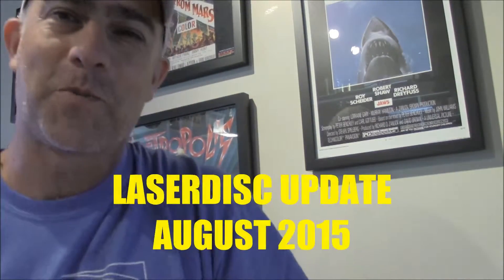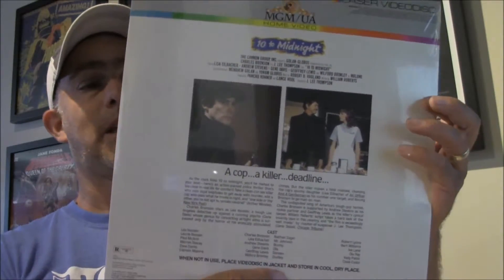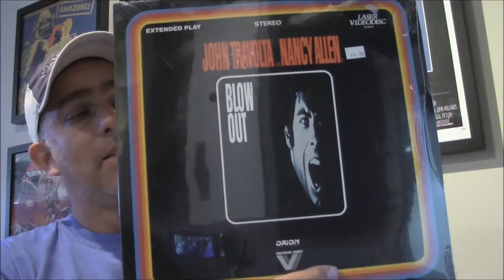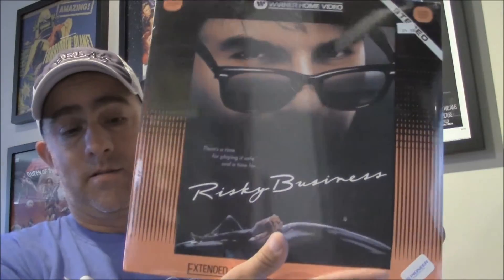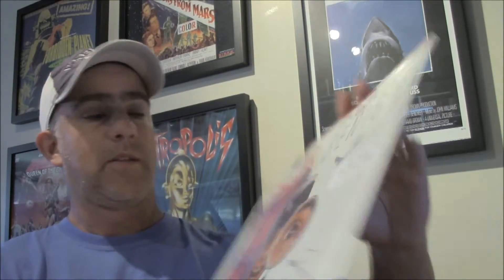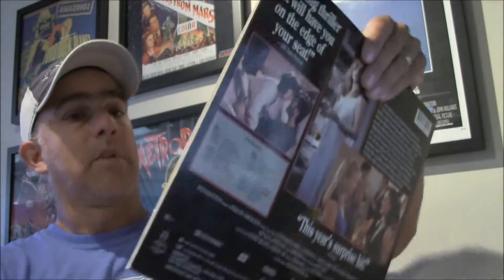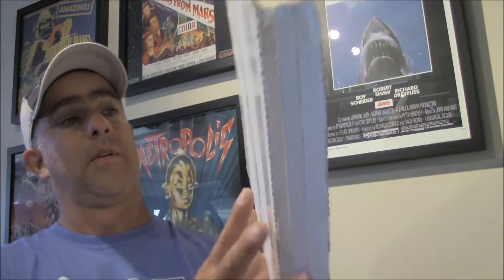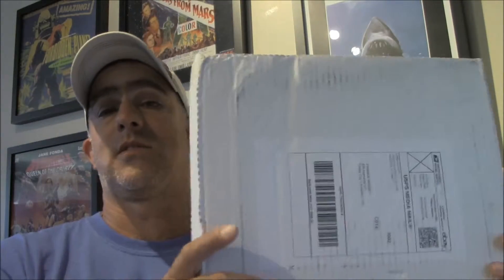Laserdisc Update - August 2015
Just received a couple of eBay shipments of Laserdiscs. Check it out!